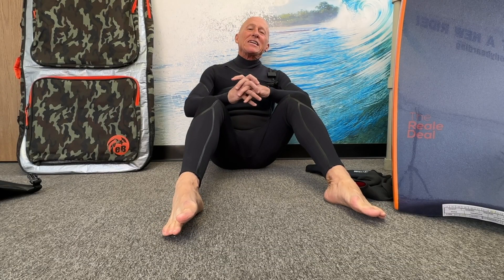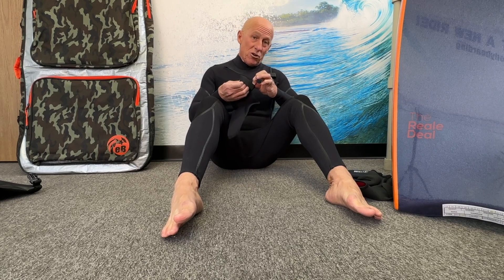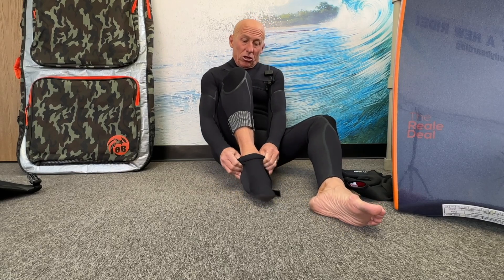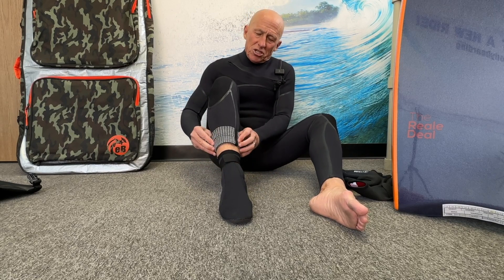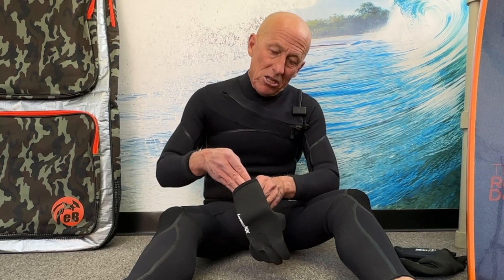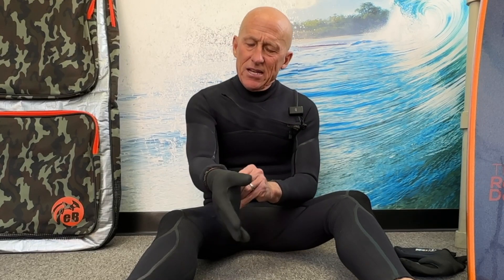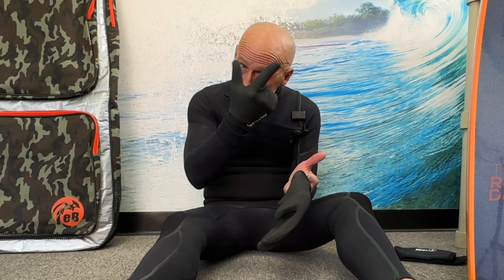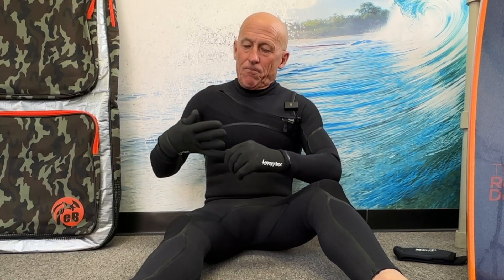How to put on wetsuit booties and gloves with eBodyboarding.com's Jay Reale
Jay takes you step by step with his tips for correctly putting on wetsuit booties and gloves, and removing them.